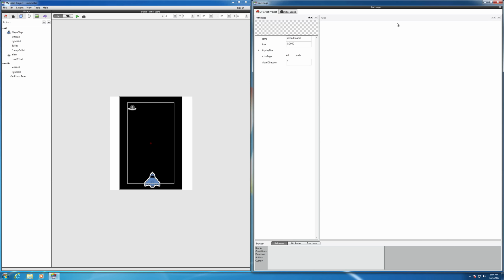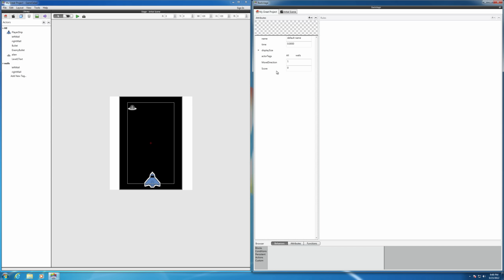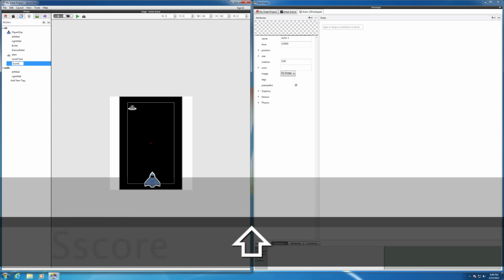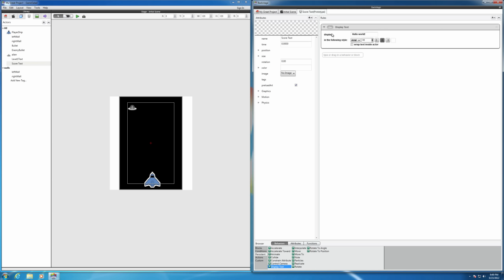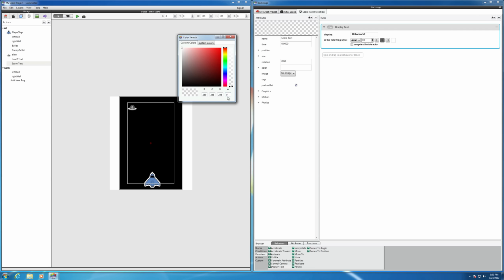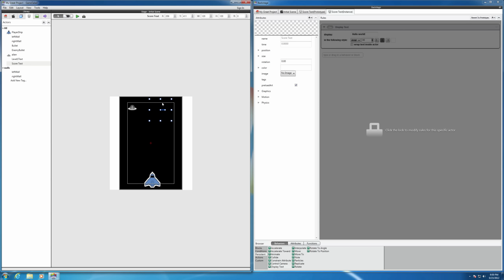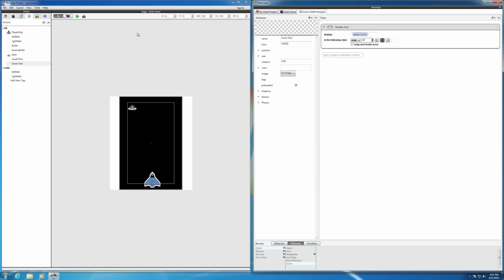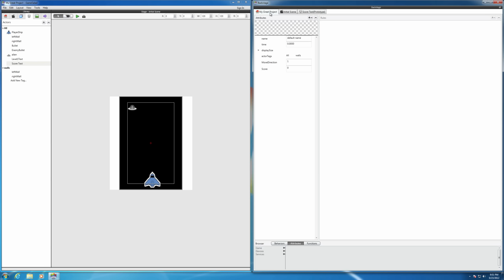Alien Conquerors Part 10: Creating the Scoreboard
This video describes how to create the scoreboard.